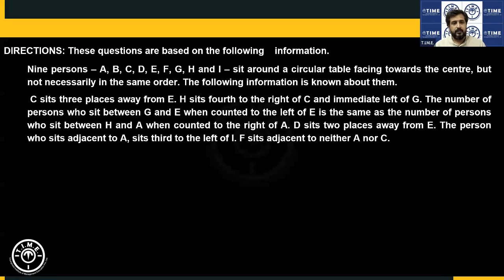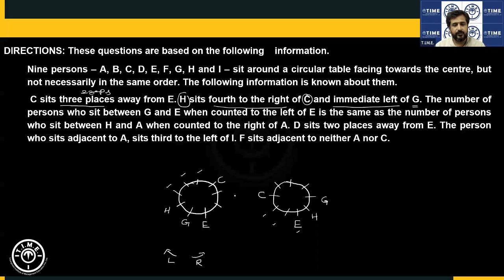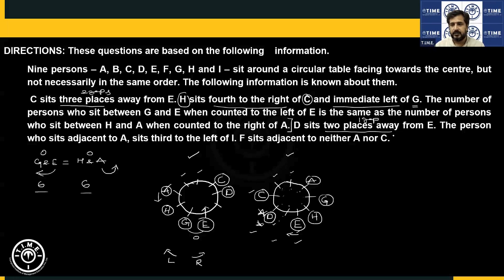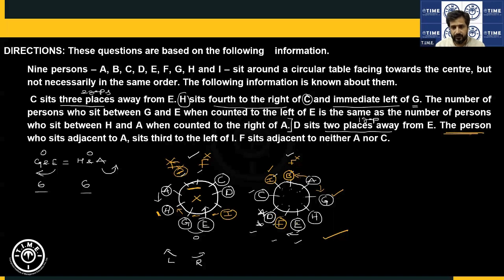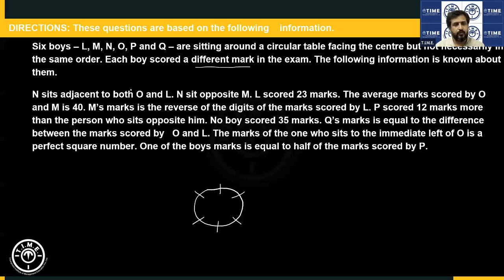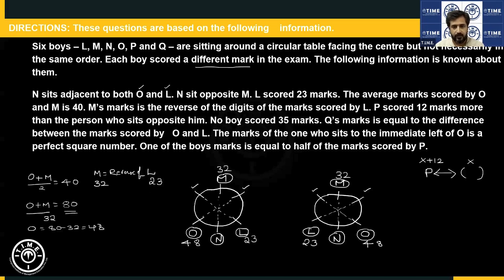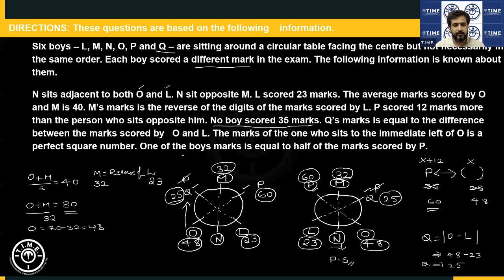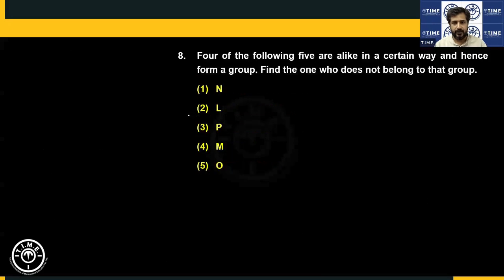Puzzles - Circular Arrangements I SBI PO Prelim I IBPS PO Prelim I Memory Based Questions Included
Puzzles is the most important topic of the Reasoning Ability Section in every Bank Exam. Maximum number of questions are asked from this topic. The range of questions asked from this topic is 10-25 for SBI and IBPS Exams. In this video we will discuss sets on Circular Arrangements for SBI PO Prelim Exam. These sets are also important for other exams like IBPS PO Prelim and also helpful for other PO Prelim Exams

✅ Comprehensive Study Material: Access high-quality content tailored to your exam needs.

MBA: CAT, XAT, MAT, SNAP, NMAT, IIFT, OMET
Engineering: JEE Main, JEE Advanced, GATE
Medical: NEET
Law: CLAT, AILET
Government Job Exams: SSC CGL, Bank PO, RRB, IBPS, RBI
Undergraduate Programs: IPMAT, CUET
State-Level Exams: AP ICET, TS ICET